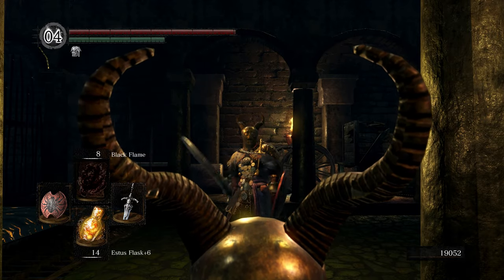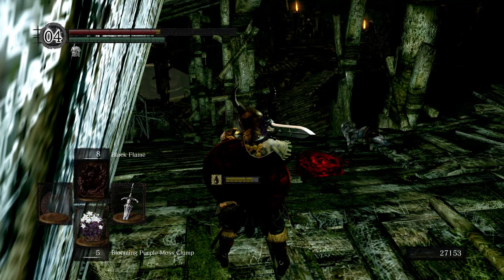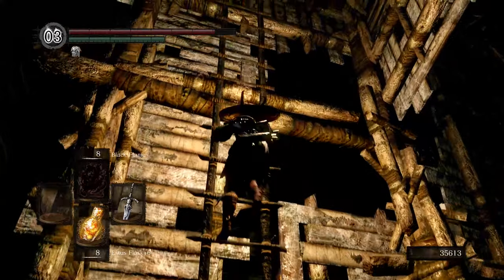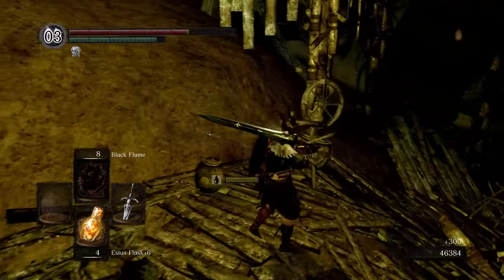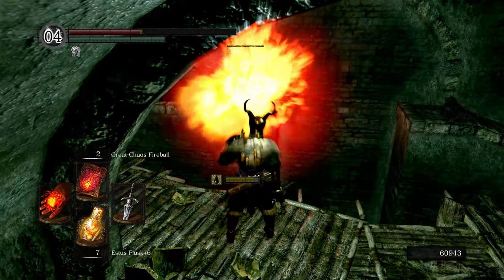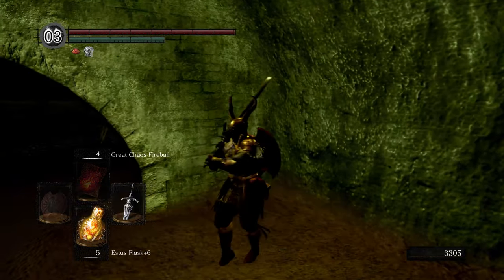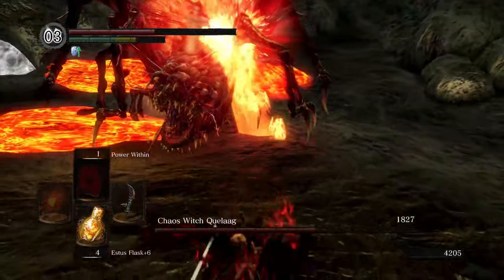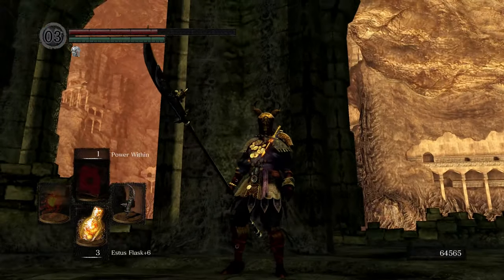Let's Play Dark Souls - Part 51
We "speed run" blight town in an impressive 20 minutes.